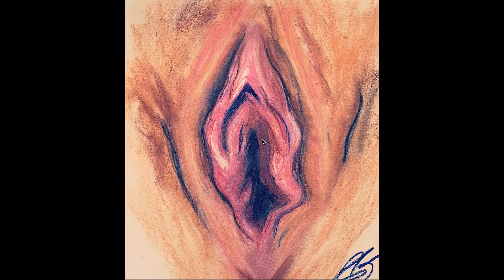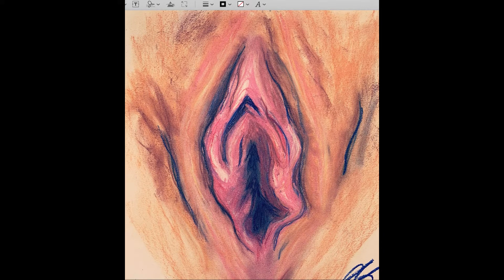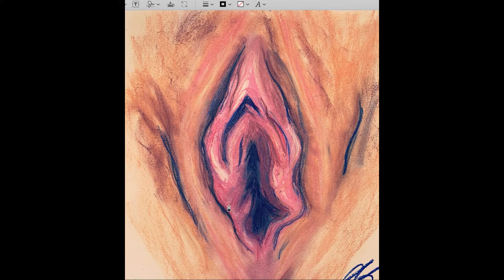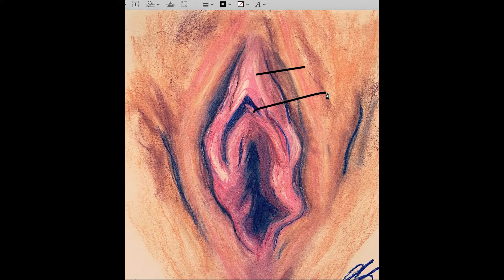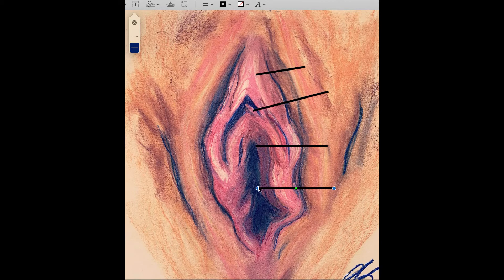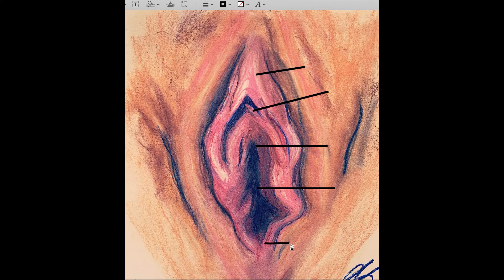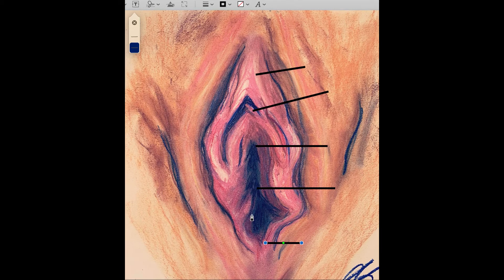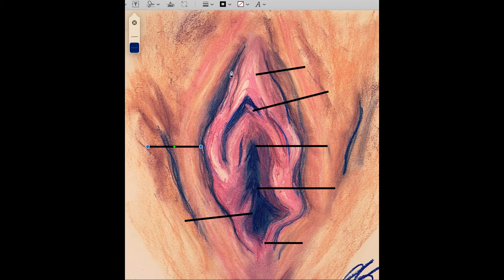The Vagician's Ultimate Guide to Anatomy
Dr Gallagher goes deep with an anatomy lesson for those who want to become expert!